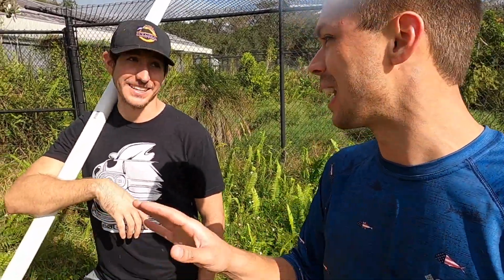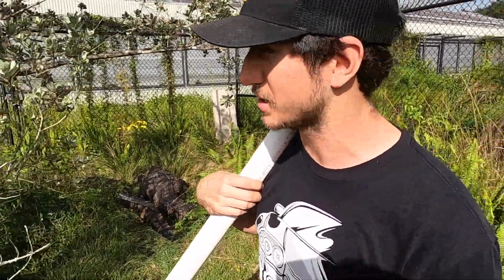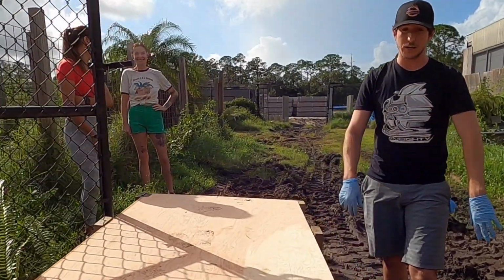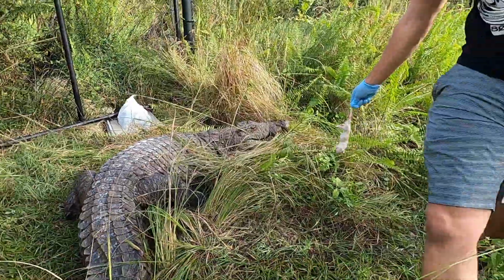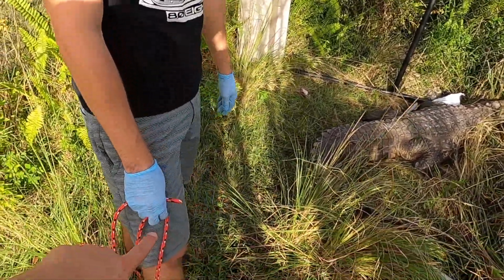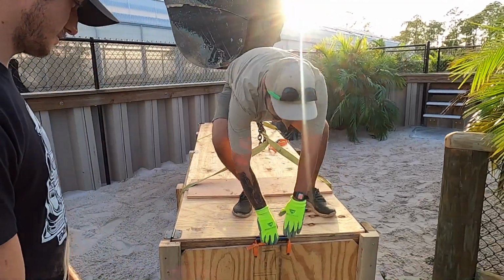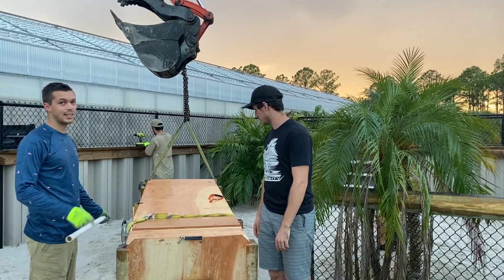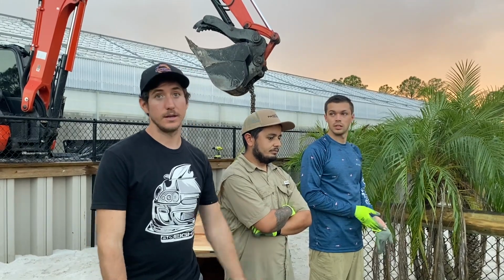Giant Crocodiles Get A New Home!